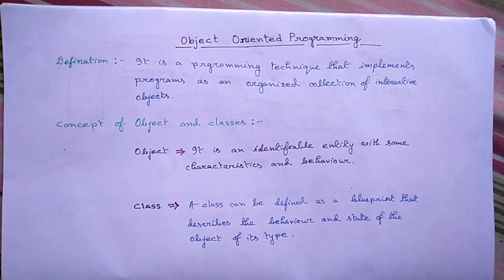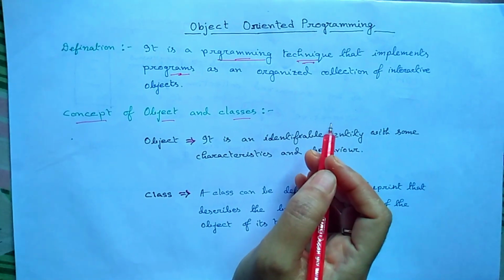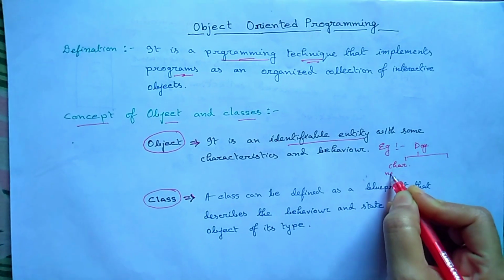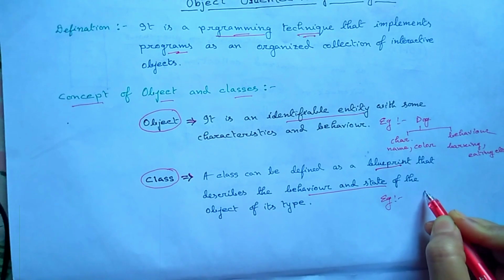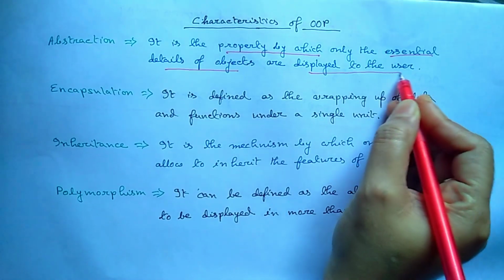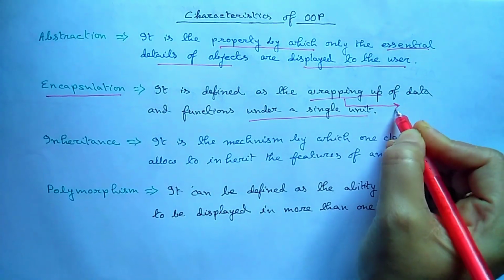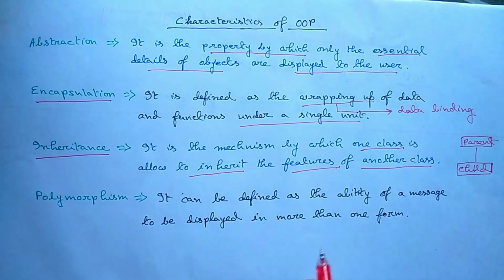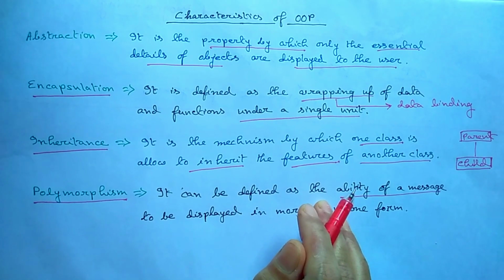Basic Concepts of Object Oriented Programming|Lecture 1|Easy Explanation|For Students|Sumita Ganguly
OBJECT ORIENTED PROGRAMMING (OOP) is a programming concept that works on the principles of abstraction, encapsulation, inheritance, and polymorphism. It allows users to create the objects that they want and then, create methods to handle those objects.

Topics Discussed:

java,
java tutorial,
java certification training,
learn java,
java programming,
java features,
java data types,
java basics,
java course,
java certification,
java training,
java risheducation,
risheducation,
java video tutorial,
risheducation java,
ICSE 2020 Exam,
Computer,
Applications,
Java,
Class,
10,12,
Important tips for ICSE Computer Board Examination,
ICSE Computer Board ExaminationImportant Programs,
2020 ICSE Board Examination Tips,
How to get 100% in ICSE,
Get 100% in board Exams,
ICSE 2020 Board Examination,